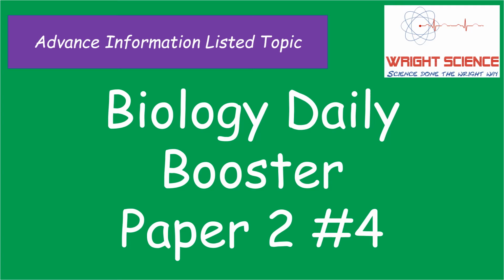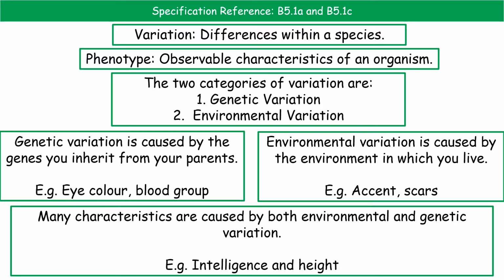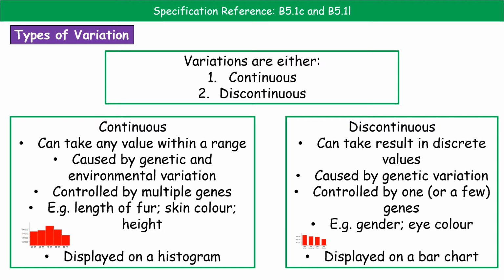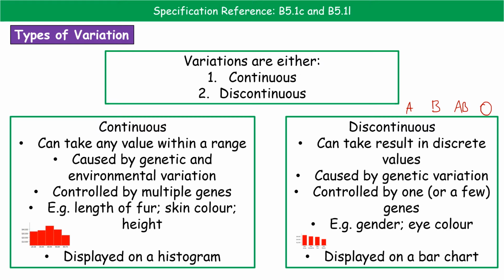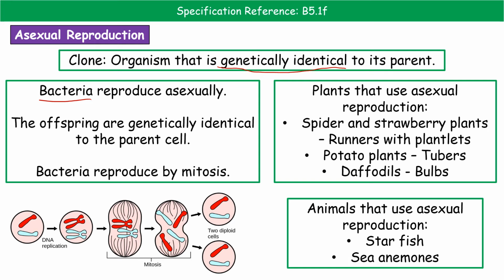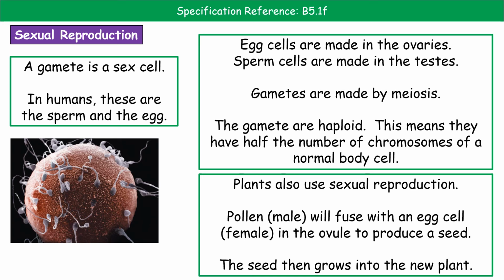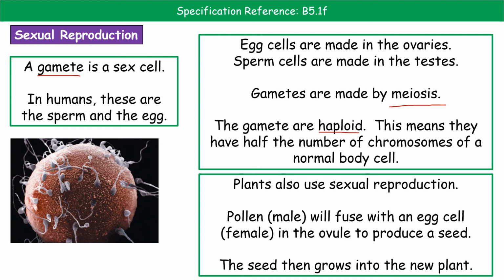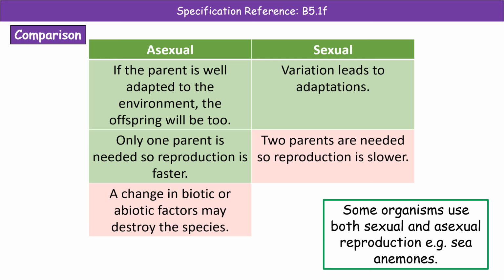Biology Daily Booster 2022 #26